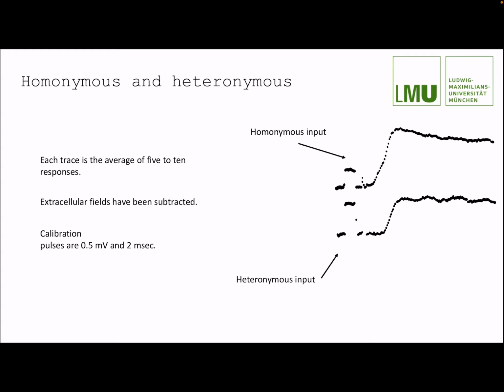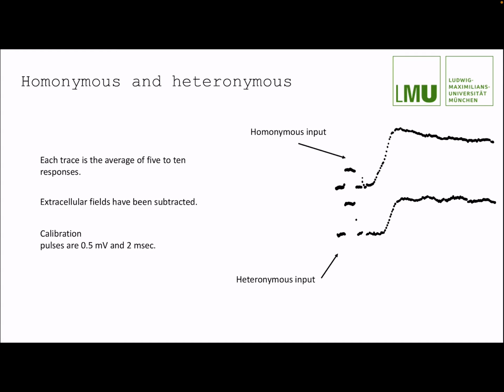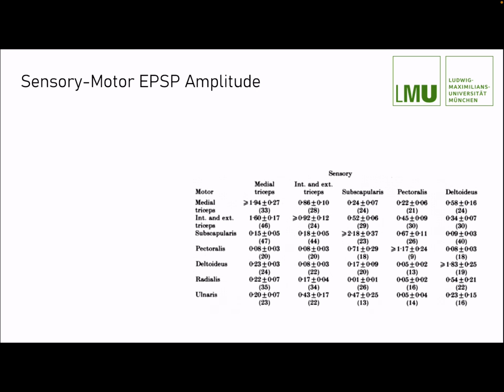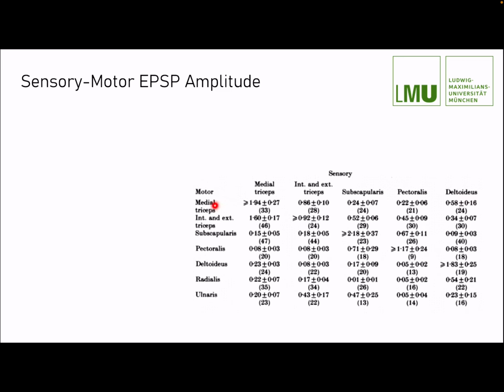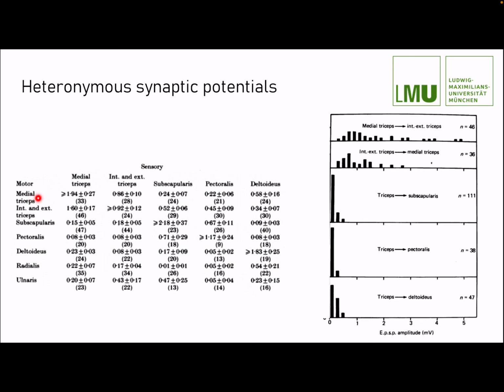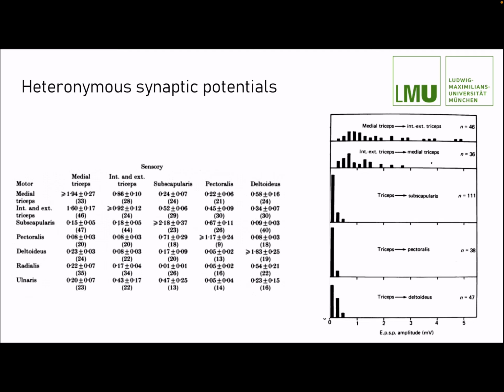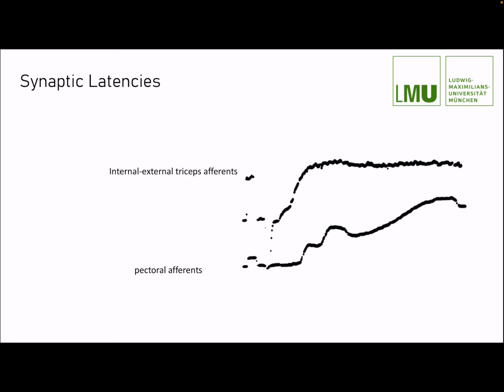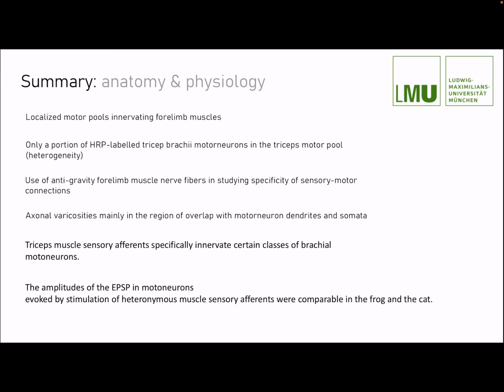Bullfrog Synaptic Organisation